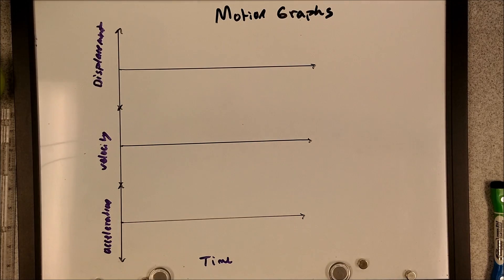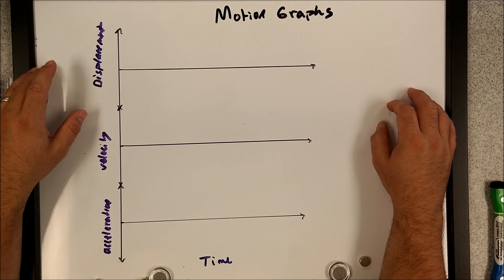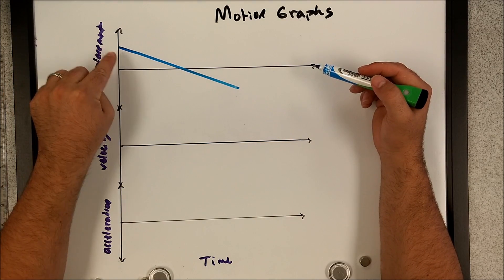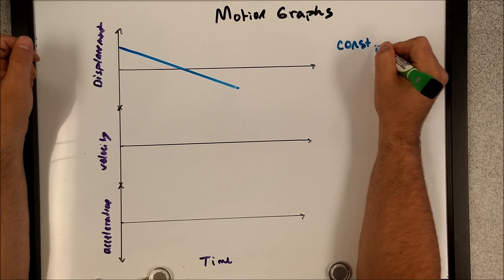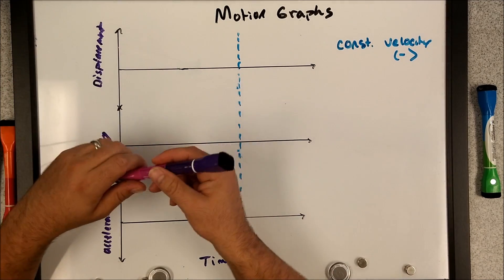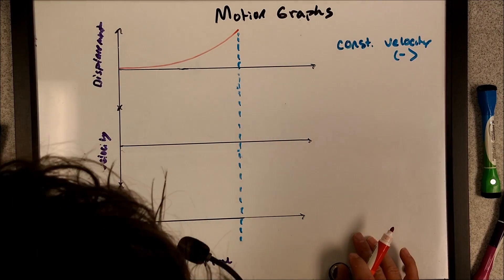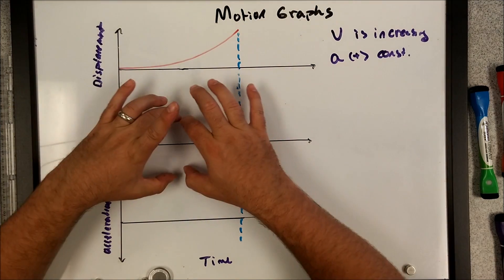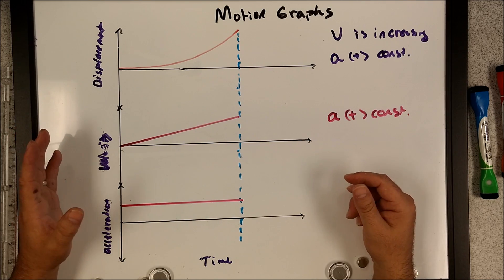Motion Graphs 3 Acceleration, Velocity, and Position High School and AP Physics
I introduce acceleration time graphs while giving a multi graph example (position time and velocity time graphs are included in the example).

Free Workbook with massive collection of AP Physics worksheets with solutions